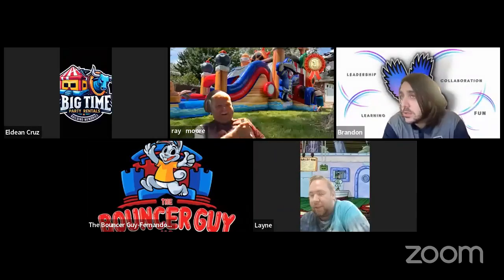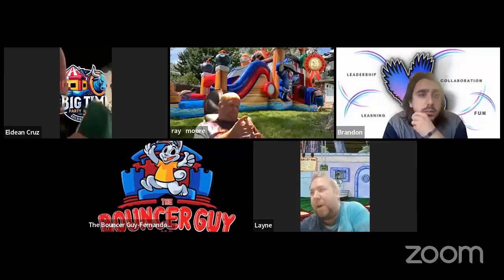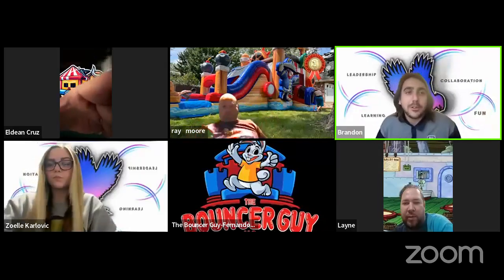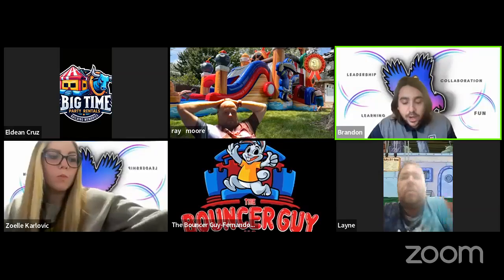Using Technology to Grow Your Party Rental Company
In this round table, we talk about how to use technology to help your party rental company grow. This could be things like special pop-ups on your website, sending automatic texts and emails, or using tools to get more people to visit your site. All of these can make your party rental company better! Do you have a question? Write it in the comments below!

🔥 In this discussion, we cover technology to grow your business:

1:12 - Introduction
1:50 - A Booking Software and Integrated Calendar
9:58 - Click Funnels
14:53 - Popup Shop with Robin
18:36 - Google My Business and Reviews
23:00 - Email Marketing
27:28 - Email and Text Marketing at Bounce My House
36:31 - Have you Tried Drones for Marketing Content?
39:45 - Coursera Courses, Bookmarks and More
42:23 - Find Local Organizations to Help with Sponsorship
45:20 - Experiences with ChatGPT
49:08 - Social Media Posting

📘 List of resources and links mentioned 📘

1. Google My Business Profile

2. How to Get More Reviews

5. Schedule your free party rental marketing strategy call with us

QUESTION - Have a question about Party Rental Marketing, Bounce House Marketing, or anything else party rental related? Post it in comments section of this video!